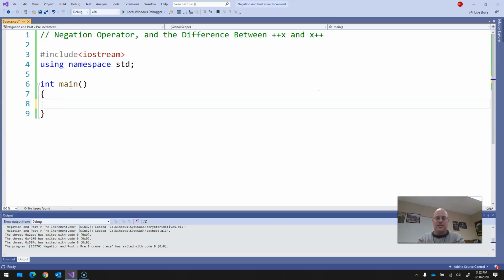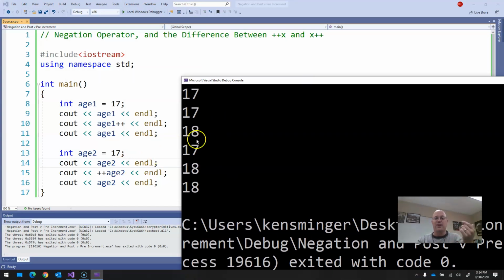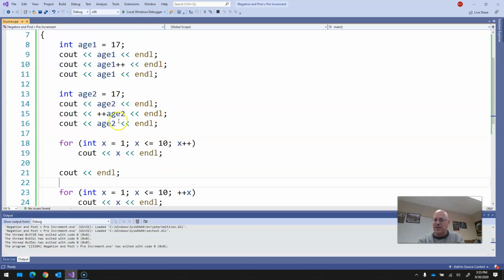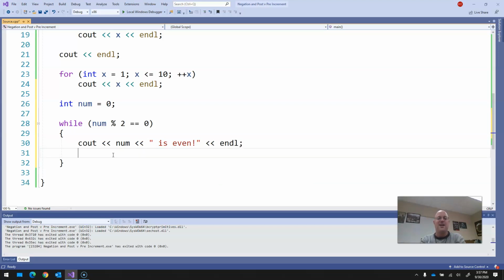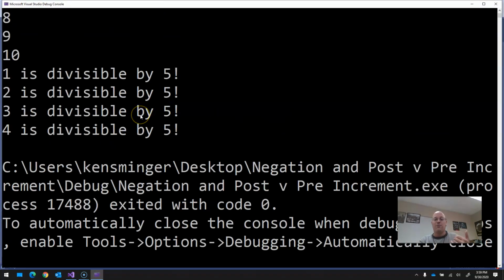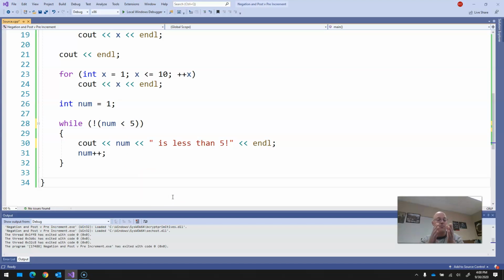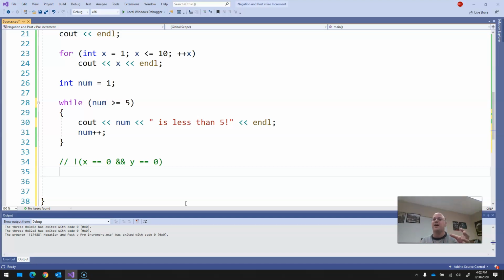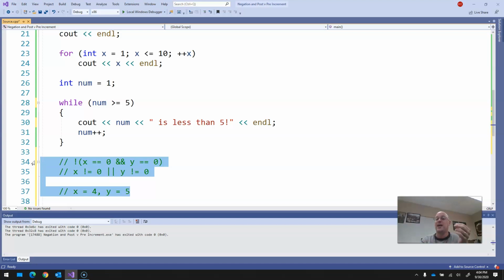CS: Negation, and Pre vs Post Increment